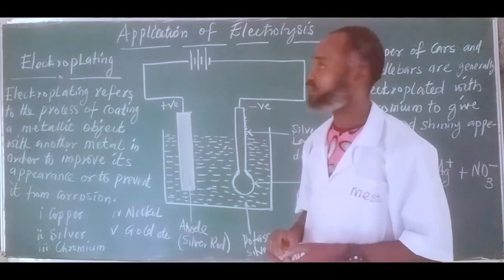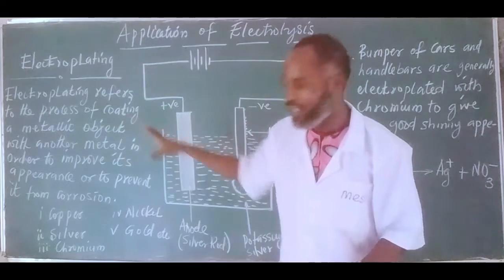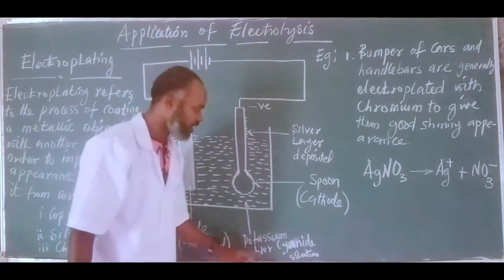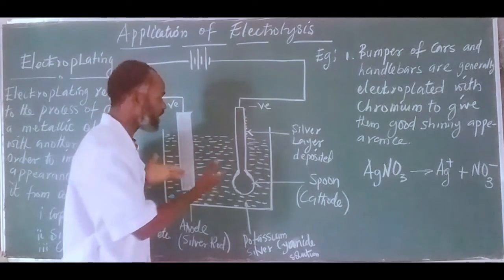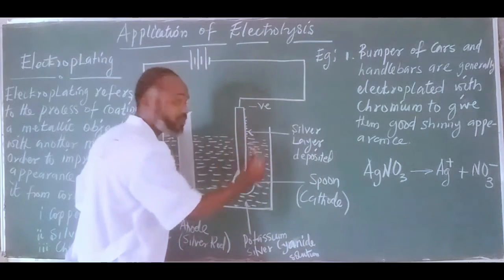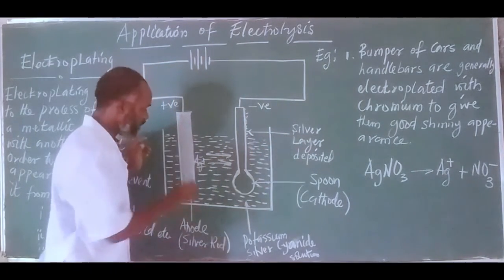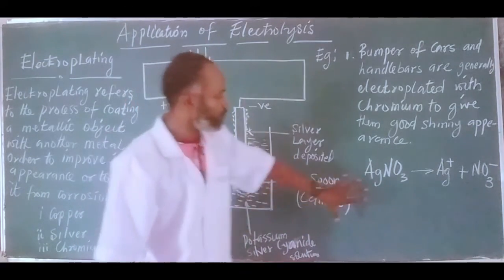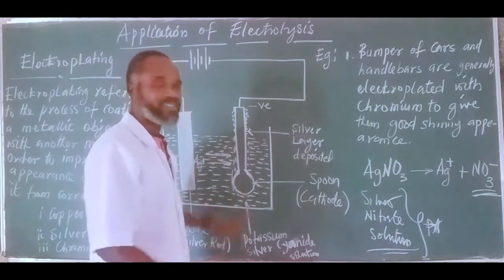Application of electrolysis (Electroplating): understanding Key Uses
Electrolysis, the process of using electric current to drive chemical reactions, plays a critical role in various industrial and scientific fields. Below are some key applications of electrolysis, covering its uses in metal extraction, electroplating, water splitting, and more.

1. Metal Extraction via Electrolysis
Electrolysis is essential for extracting metals from their ores, particularly in producing highly reactive metals like aluminium and sodium. In the Hall-Héroult process, aluminium is extracted from alumina (Al₂O₃) using molten cryolite. Similarly, sodium chloride (NaCl) is electrolyzed in the Downs process to extract sodium metal.

2. Electroplating
Electroplating uses electrolysis to coat the surface of a metal with another metal, such as gold, silver, or copper. This process improves corrosion resistance, enhances appearance, and increases the strength of materials. Jewellery, electronics, and automobile parts often use electroplated metals for durability and aesthetics.

3. Electrolysis in Water Splitting (Hydrogen Production)
Water electrolysis is an eco-friendly method to produce hydrogen gas (H₂) and oxygen gas (O₂) by splitting water molecules. This technique is gaining attention for renewable energy and green hydrogen production to replace fossil fuels. Hydrogen from electrolysis is used in fuel cells for electric vehicles (EVs) and energy storage systems.

4. Purification of Metals
Electrolytic refining is employed to purify metals like copper, silver, and gold. The impure metal is the anode, while a pure metal sheet is the cathode. When electricity passes through the solution, pure metal deposits onto the cathode, leaving impurities behind.

5. Electrolysis in Chlor-Alkali Industry
Electrolysis is key in the chlor-alkali process, which produces essential chemicals such as chlorine (Cl₂), hydrogen (H₂), and sodium hydroxide (NaOH) from brine (saltwater). These chemicals are widely used in water treatment, cleaning agents, and paper manufacturing industries.

6. Electrolytic Production of Peroxides
Another important application of electrolysis is in the production of hydrogen peroxide (H₂O₂) through the electrolysis of sulfuric acid solutions. Hydrogen peroxide is an essential chemical used as a bleaching agent, disinfectant, and in various chemical synthesis processes.

7. Electrolysis in Electrochemical Machining (ECM)
Electrolysis also finds use in electrochemical machining (ECM), where it helps in the precision removal of metal during manufacturing. ECM is employed in industries such as aerospace, automotive, and medical device manufacturing for producing complex shapes and high-quality surfaces.

Conclusion
The diverse applications of electrolysis span from metal extraction and electroplating to hydrogen production and chemical synthesis. As industries shift towards sustainability, electrolysis continues to offer solutions for green energy, material refinement, and high-tech manufacturing.